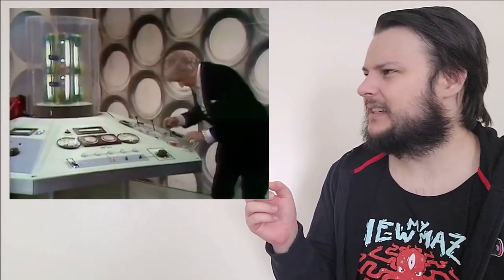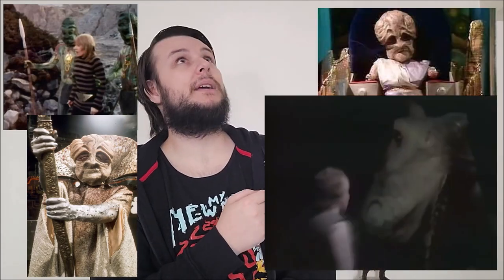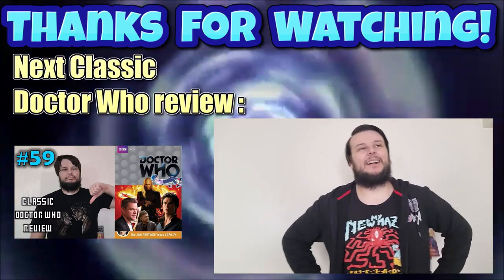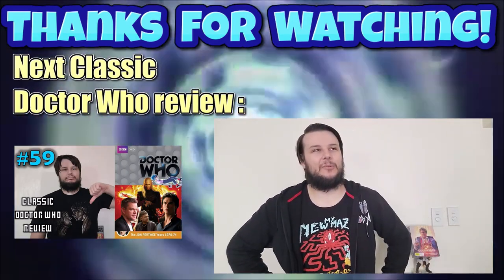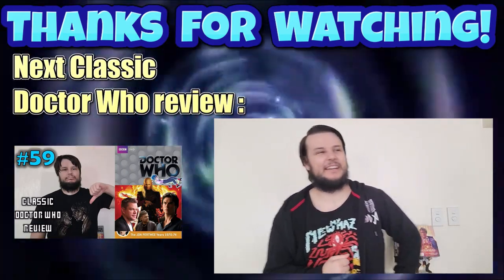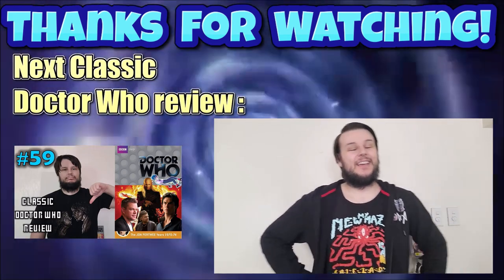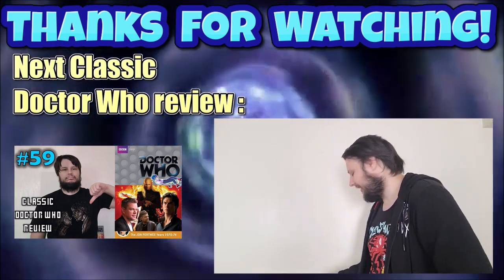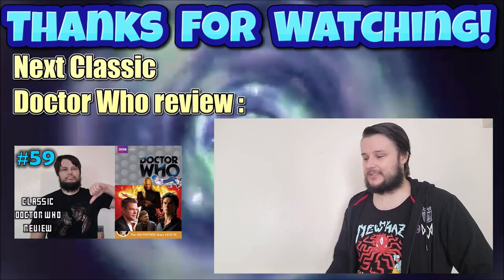'Colony in Space' - Classic Doctor Who Review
THIS IS SO COOL!
The Third Doctor finally gets himself a true TARDIS sci-fi adventure!